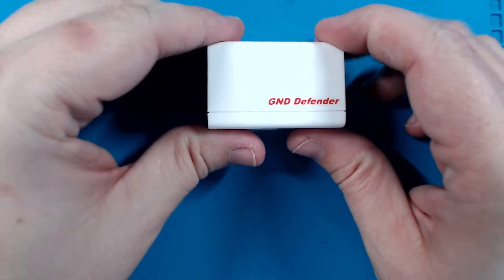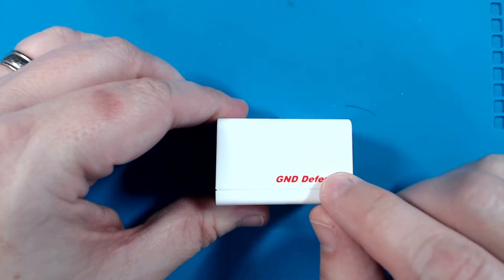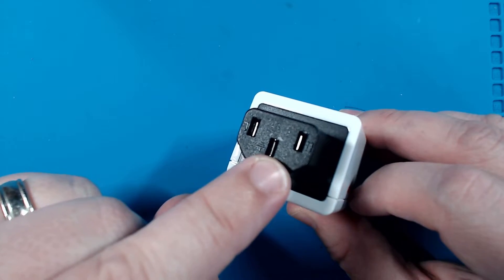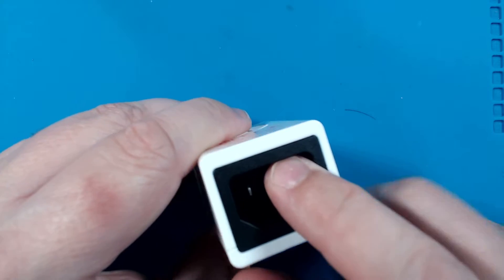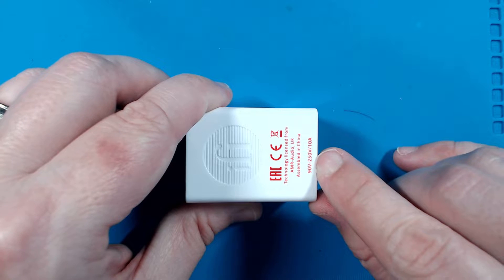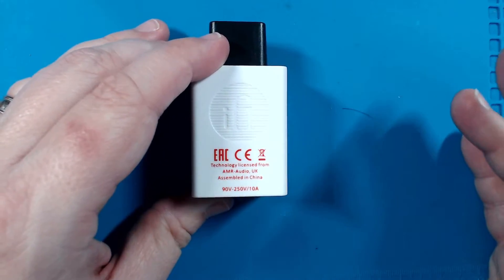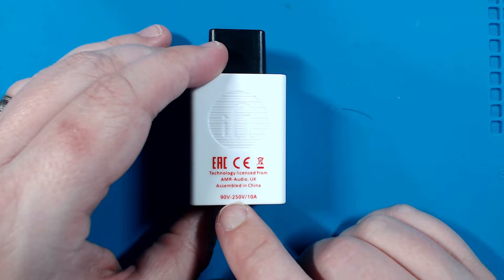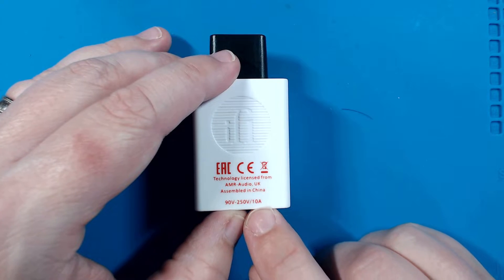Eliminate Ground Loops - iFi Ground Defender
I discuss the iFi Ground Defender and its power to remove ground loops, although you may not need one.

iFi Ground Defender on Amazon